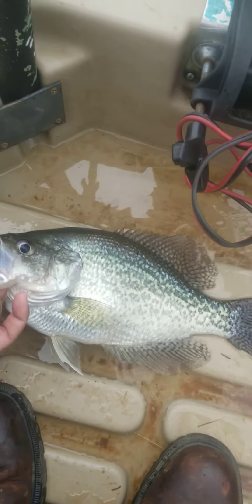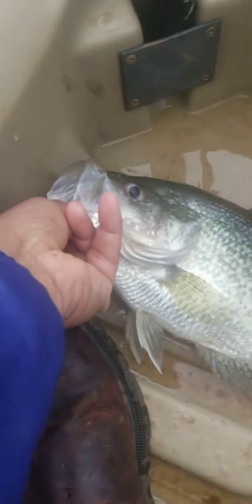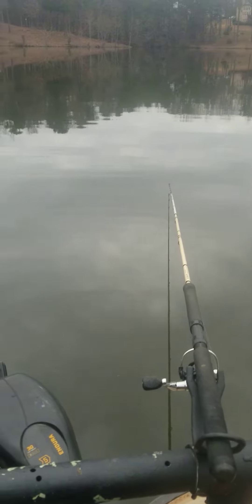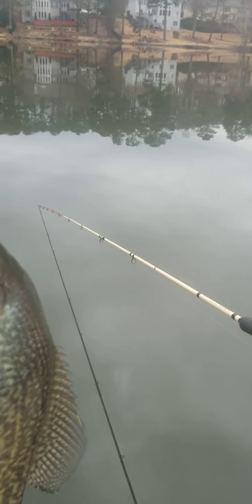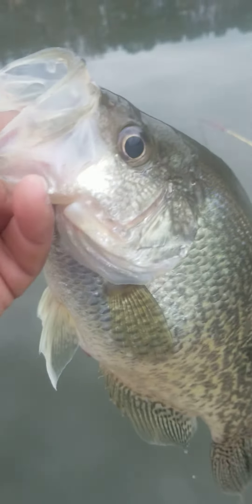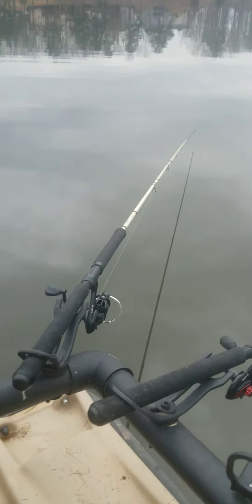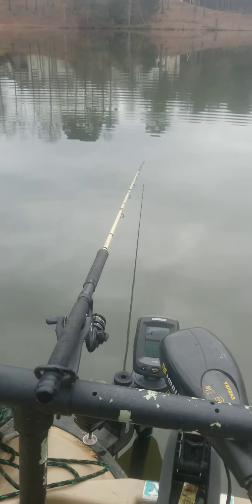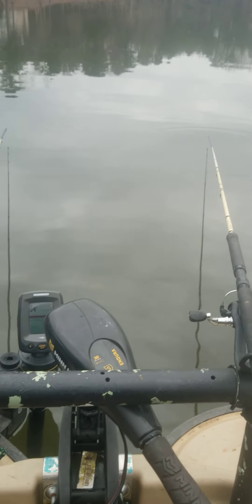3lbs Club At Cams Crappie Hole On YouTube. Those 10' Yaannkk Stiks Are On 🔥🔥Need Help This Year.